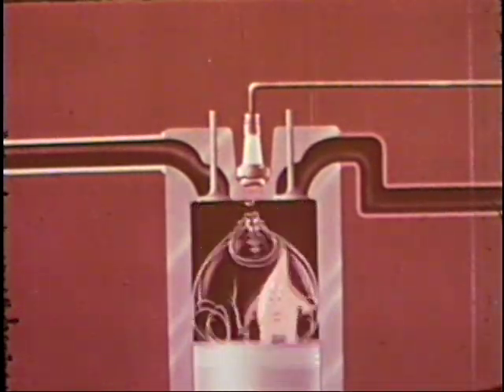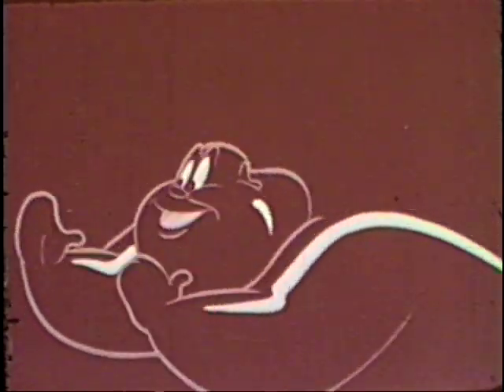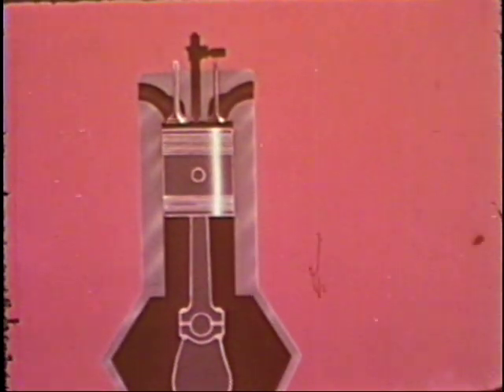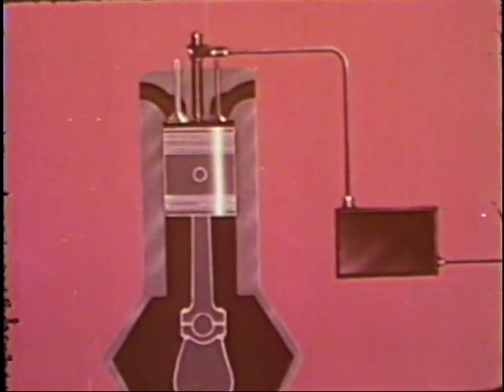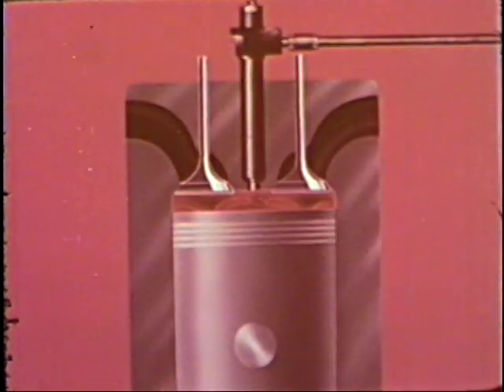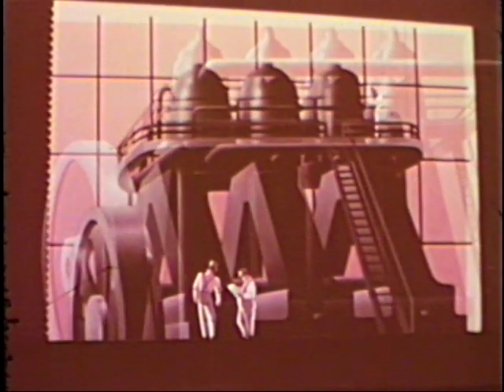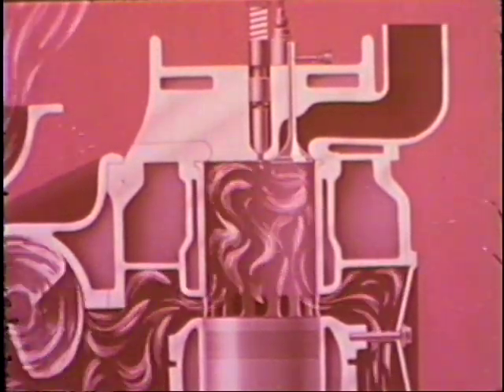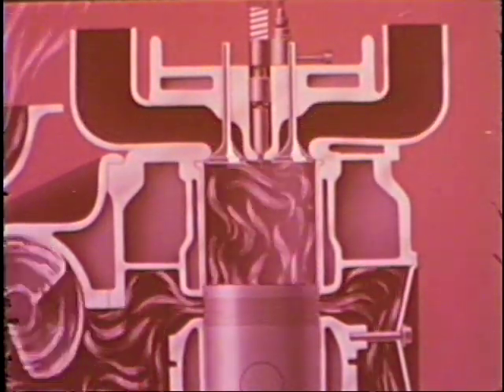ABC of Diesel Engines Part 1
Classic General Motors video on the introduction to mechanical diesel operation. Posted by Bill O'Connell, Triton College Automotive Instructor, River Grove, IL